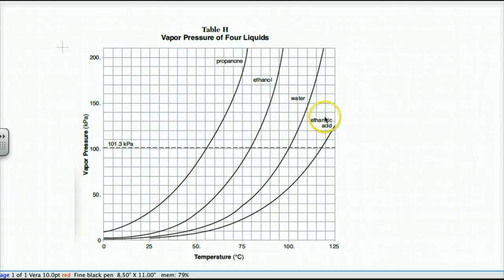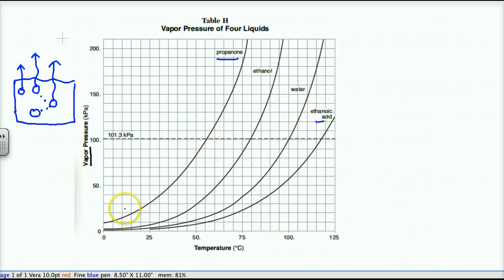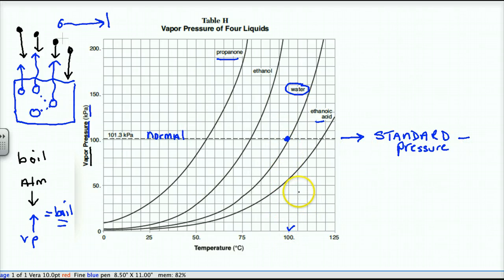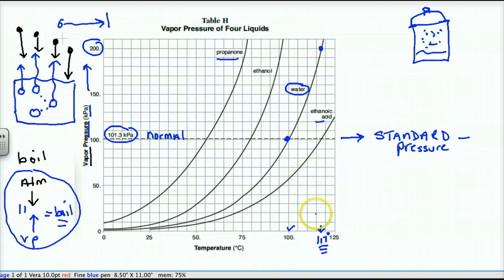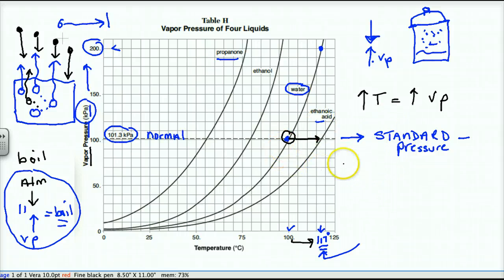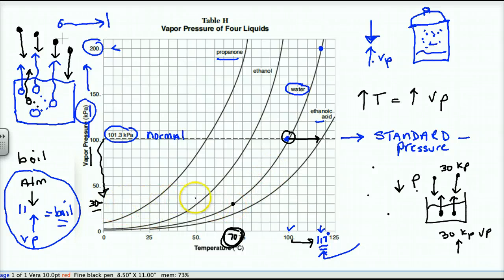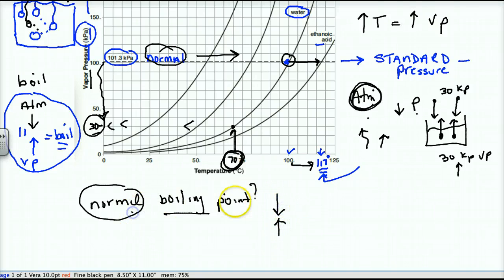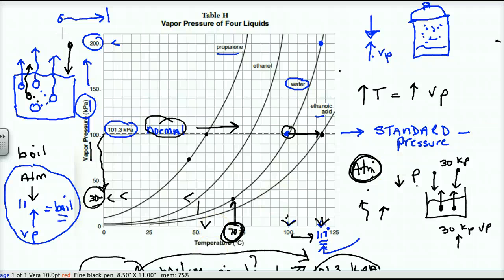Lecture 1.16A - Table H Focus